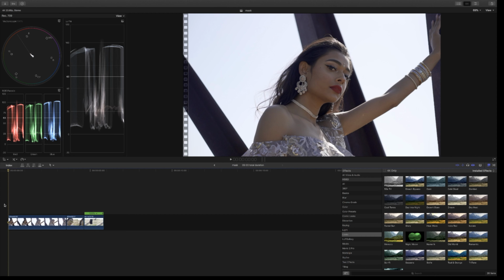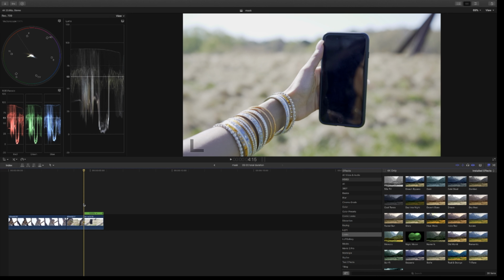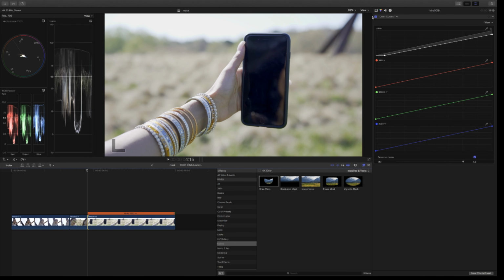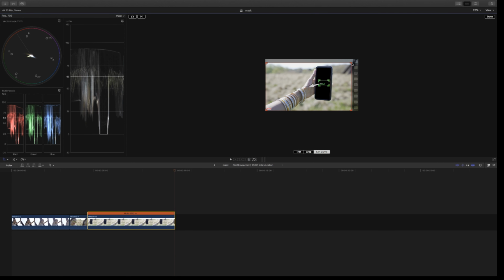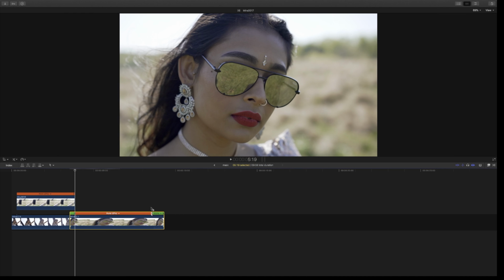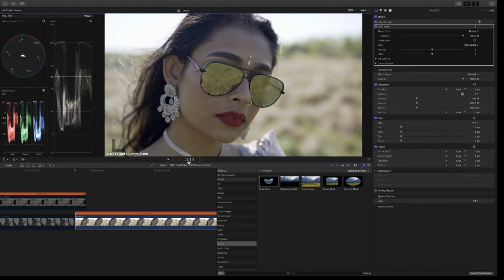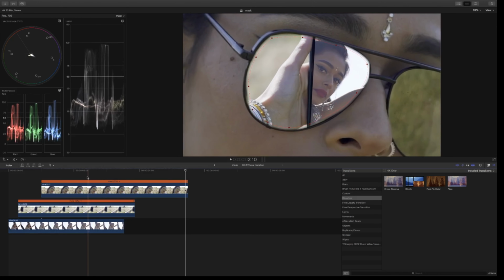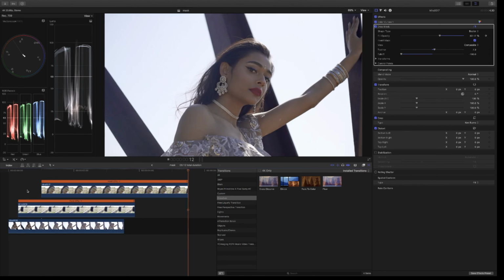How To Mask Like A Pro Tutorial - Final Cut Pro X (Rocky A$AP Transition)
How To Mask Like A Pro Tutorial - Final Cut Pro X

What's up Creatives? Welcome to Everything FilmMaking. Here are a couple of links to my favorite filmmaking tools.

ABOUT ME -
I have been a youtuber for a few years and want to help BEGINNING FILMMAKERS get better at their craft. On my channel their are videos on filmmaking tips, tutorials, and some work that I have done.